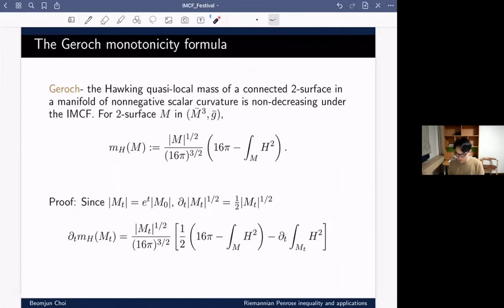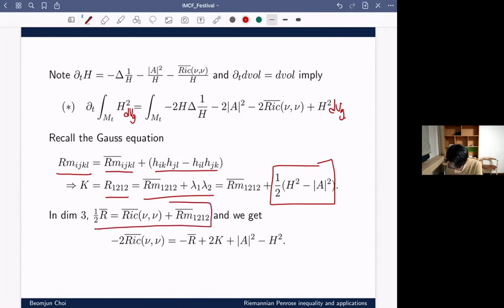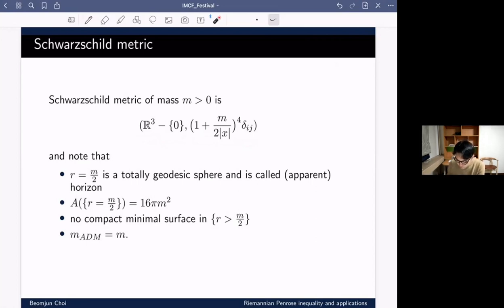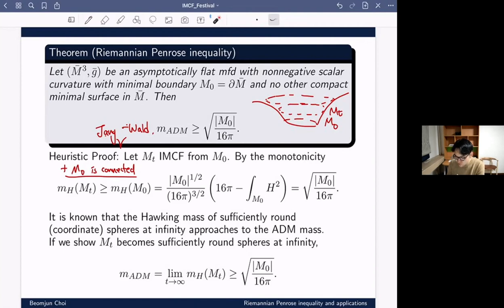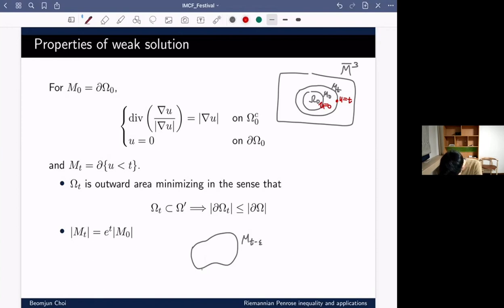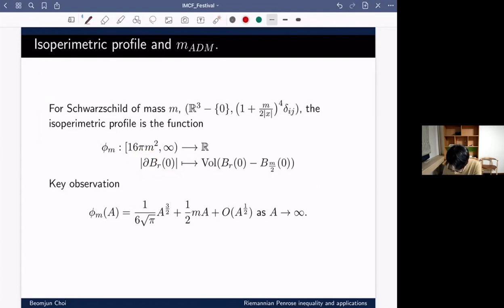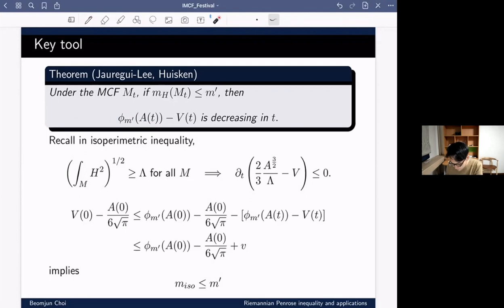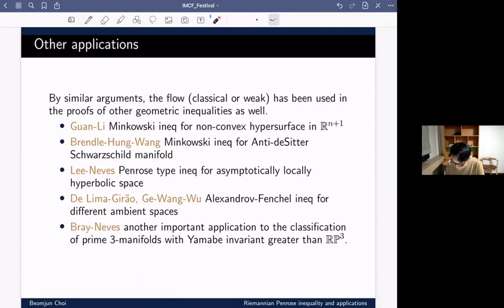[1st GAF mini-course] Beomjun Choi 02 Geometric inequalities and inverse mean curvature flow